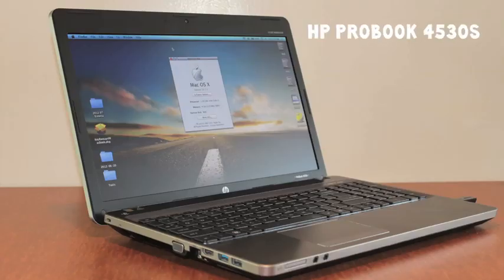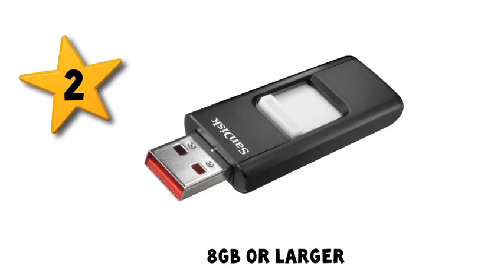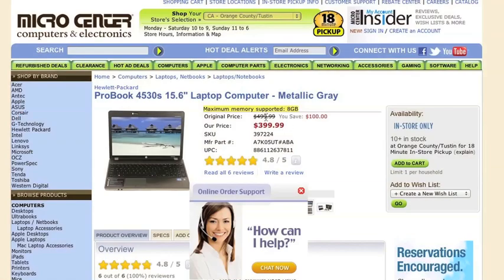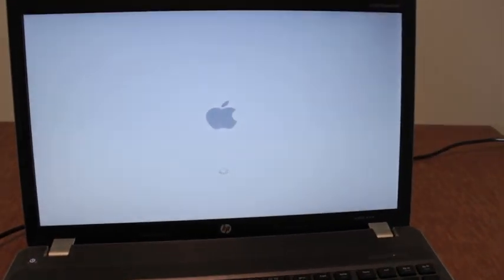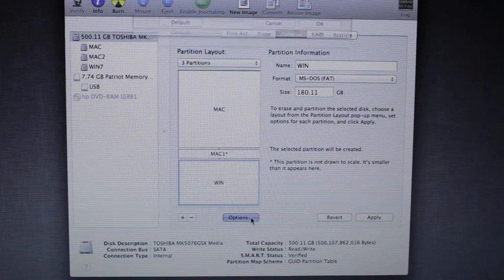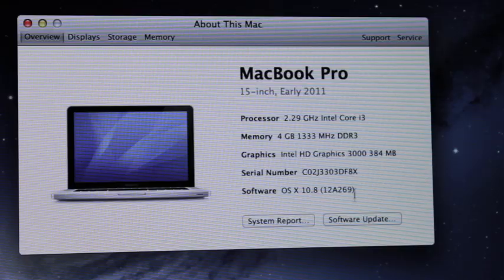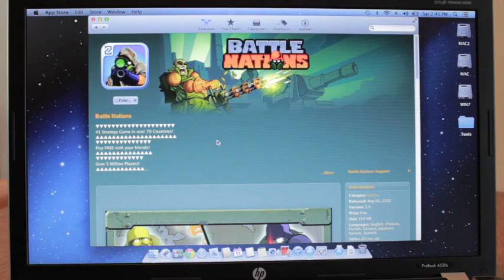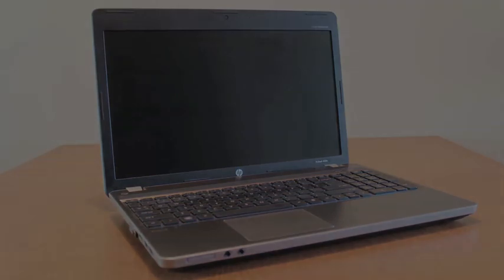Laptop Hackintosh: HP ProBook 4530s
Rather than an Apple MacBook, I bought an HP ProBook 4530s to run OSX Lion (and Mountain Lion) on. So what do you get for less than $400 vs. 3x that amount from Apple? I'll show you. I've had friends ask me about my ProBook Hack, so I thought creating this video was the best way to show the process.